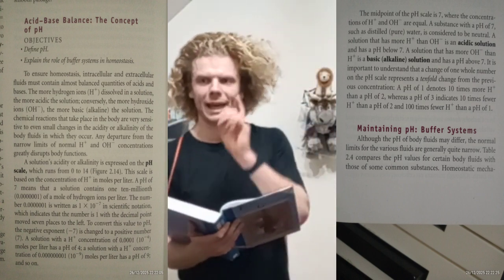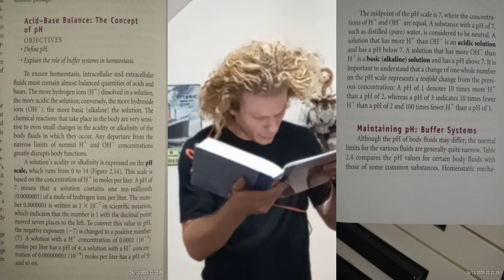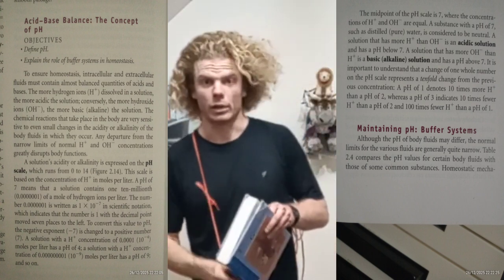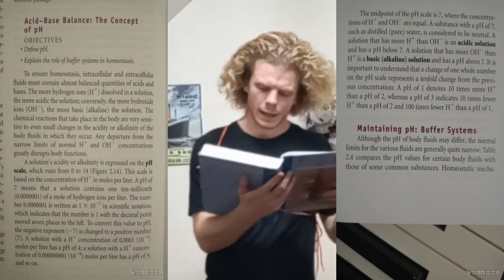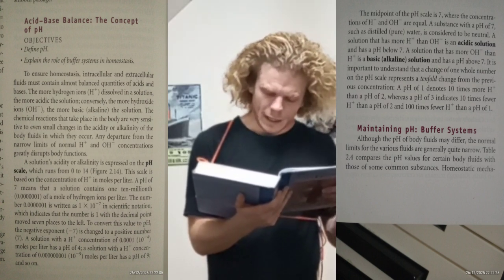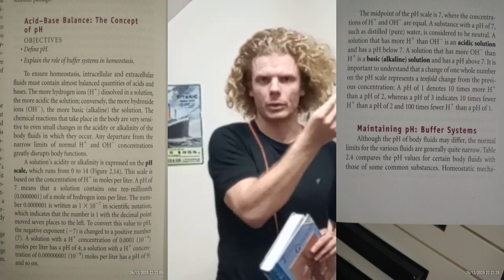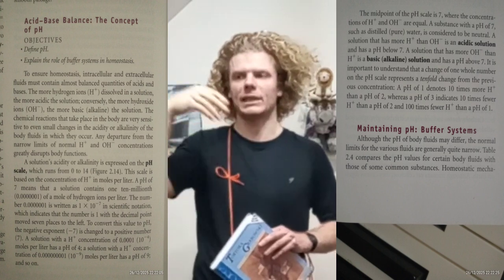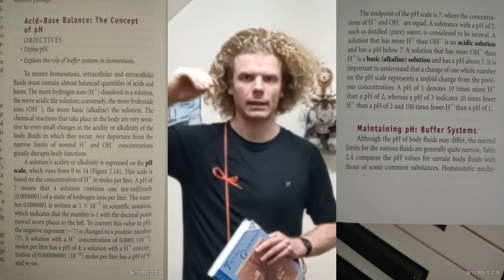Biochemistry Part 15, Acid Base Balance Part 2, and Leg Injury Prevention Training, Reg. YMWMODVZ